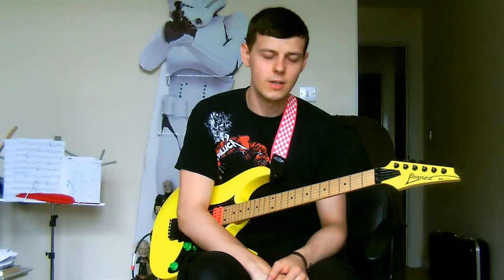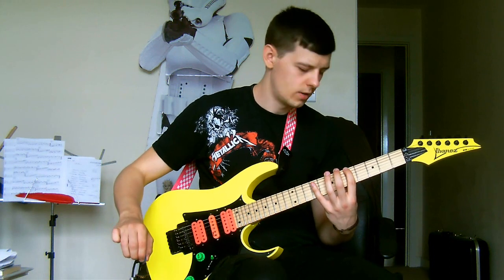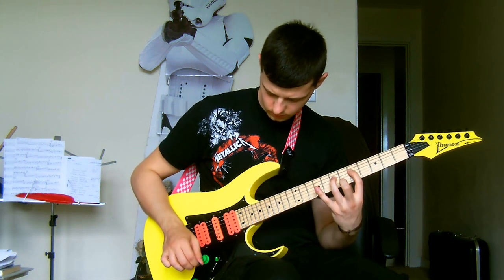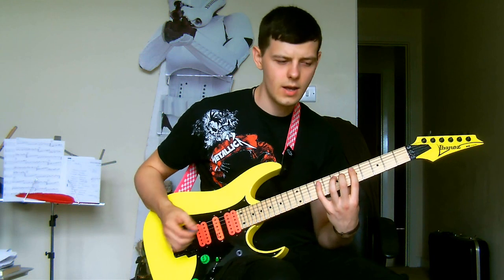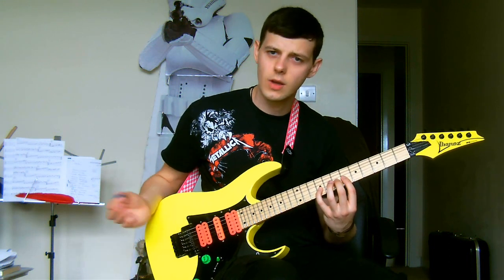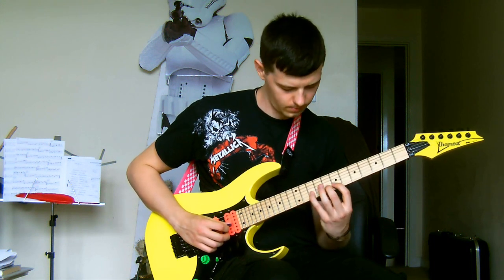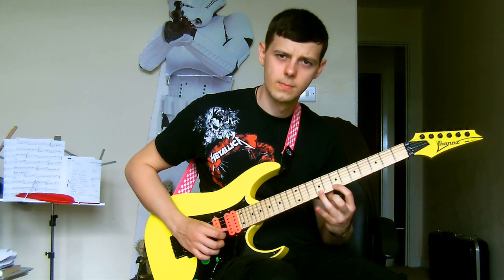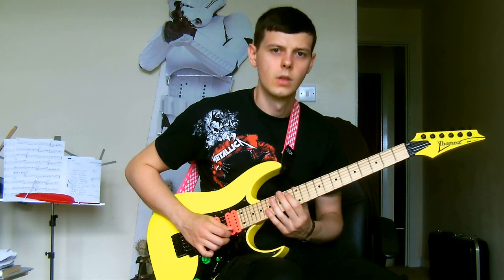Insane Shred Lick 2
Anthony from AC Guitar Tuition shows you a legato run using A Mixolydian.

Do you want to improve your guitar playing? Tired of being stuck in a rut? Want to recreate the playing of your guitar playing heroes?